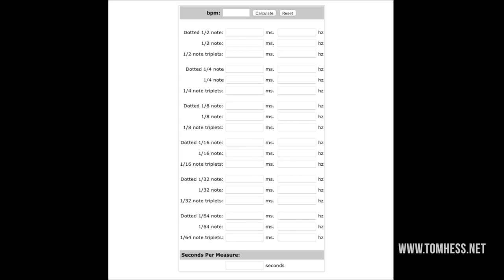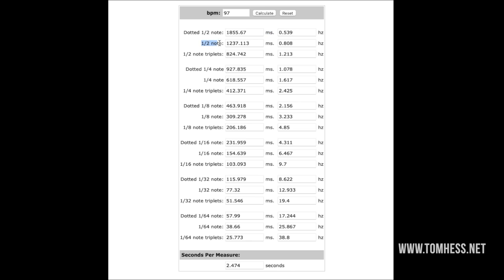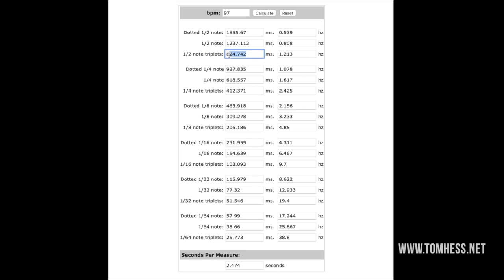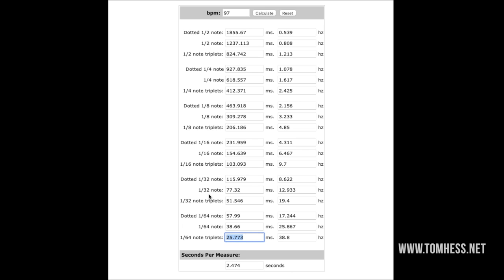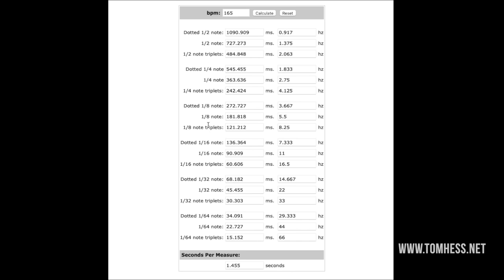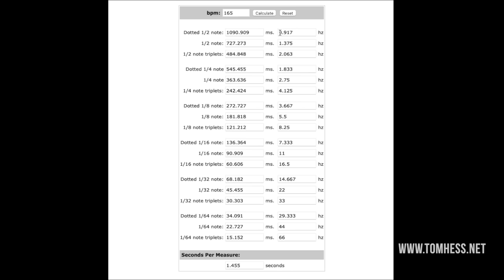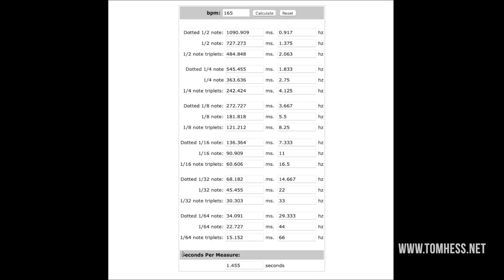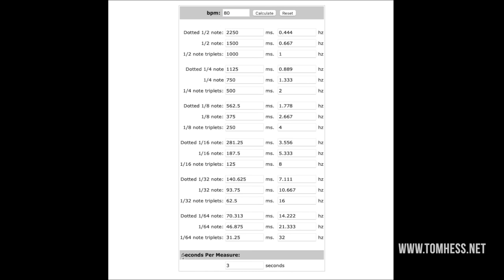How To Calculate Digital Delay To A Song’s Tempo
Have you ever noticed how digital delay sounds cool, but also can sound messy? That’s because the delay is out of time and out of sync with the tempo of your song. In this video, I show you how to calculate your digital delay to any song tempo so it’s in time with the music.

With a single click of the mouse, you can calculate the delay for all these settings at any song tempo:

Whole note

Dotted ½ note
½ note
½ note triplet

Dotted 1/4 note
1/4 note
1/4 note triplet

Dotted 1/8 note
1/8 note
1/8 note triplet

Dotted 1/16 note
1/16 note
1/16 note triplet

Dotted 1/32 note
1/32 note
1/32 note triplet

Dotted 1/64 note
1/64 note
1/64 note triplet